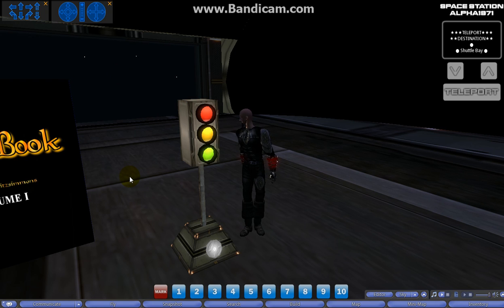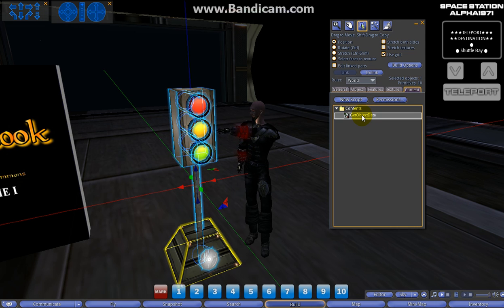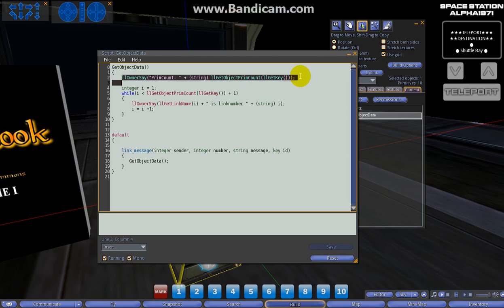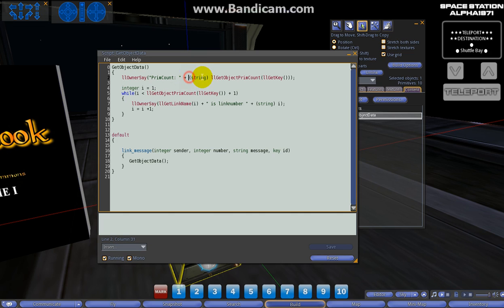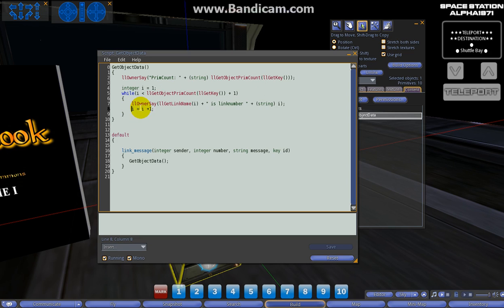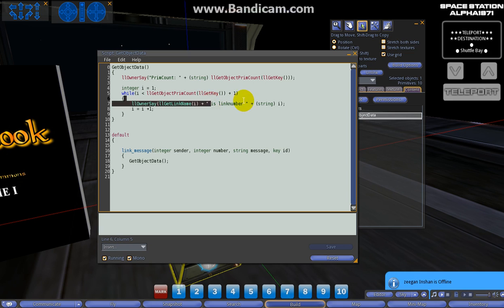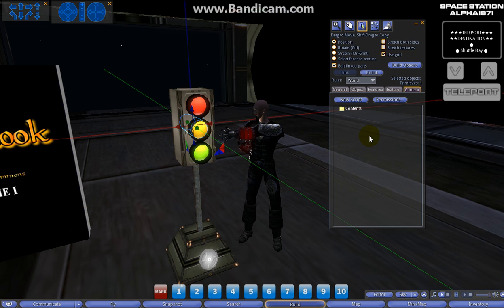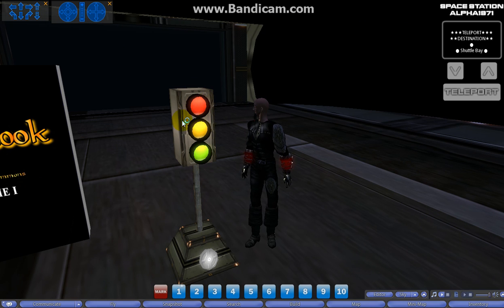Second Life Scripting Tutorial- Game Development Part 1: Design & Development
Discussing Linknumbers in Object builds